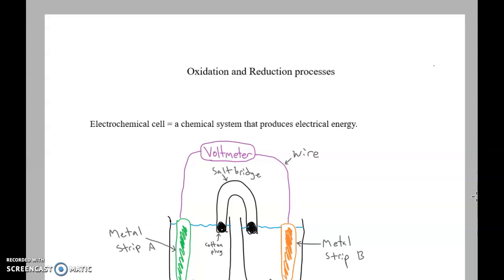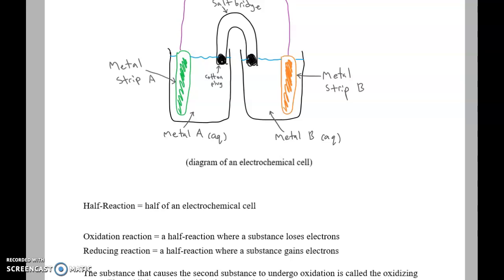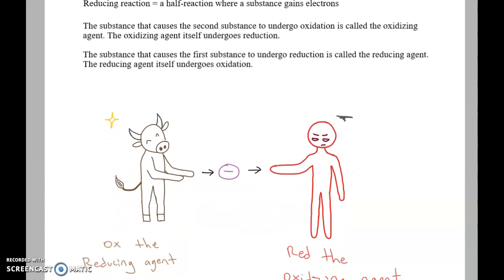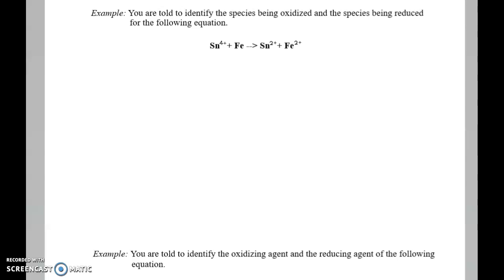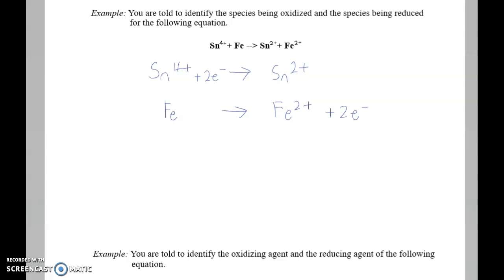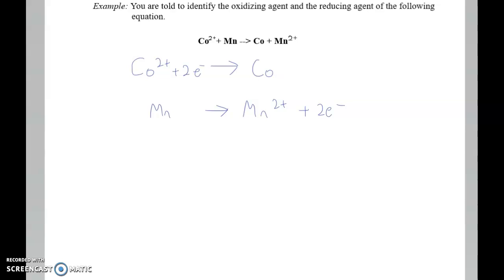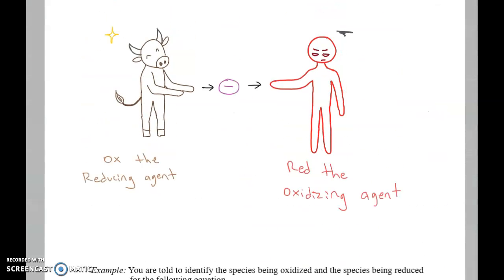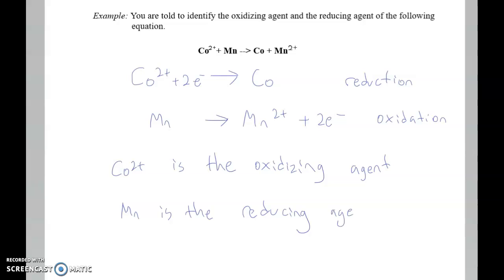Oxidation and reduction processes